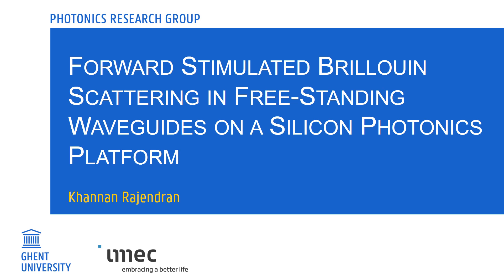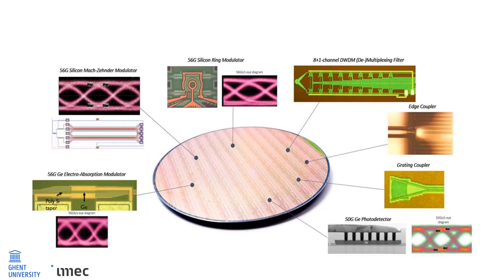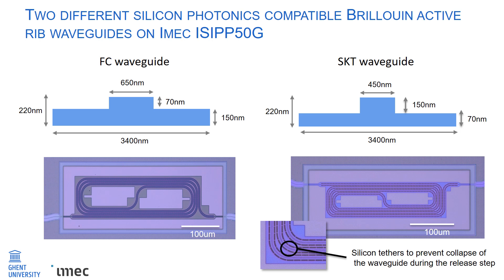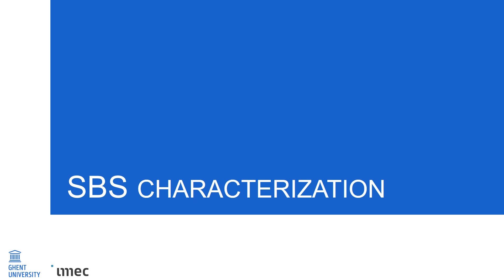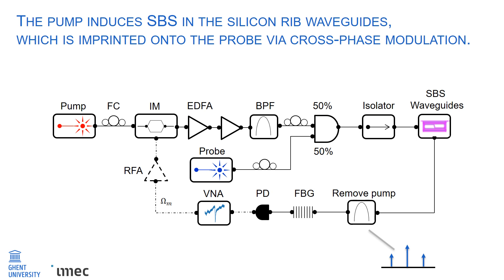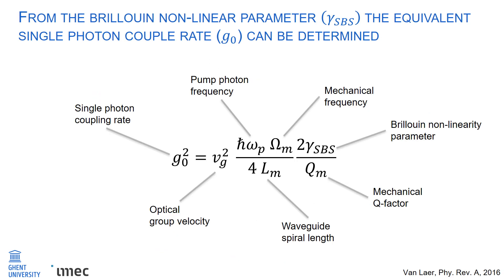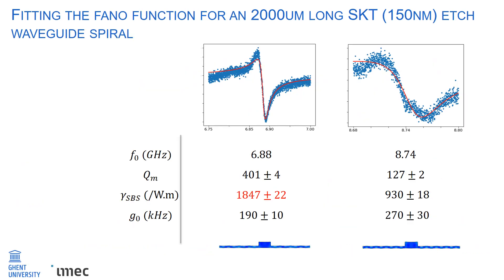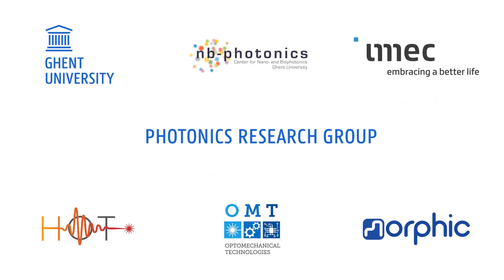FiO 2021 - Stimulated Brillouin Scattering on a Silicon Photonics Platform - K. Rajendran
Khannan Rajendran present his work on 'Forward Stimulated Brillouin Scattering in Free-Standing Waveguides on a Silicon Photonics Platform' on Frontiers in Optics 2021 (FTu6B.3)